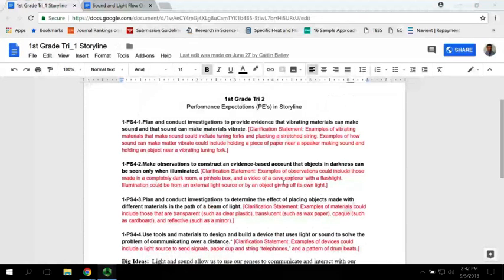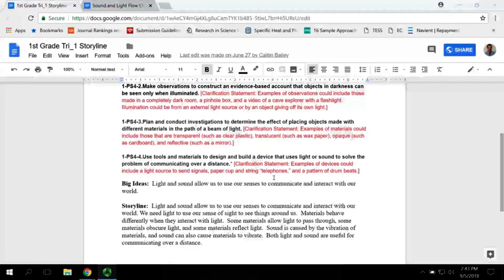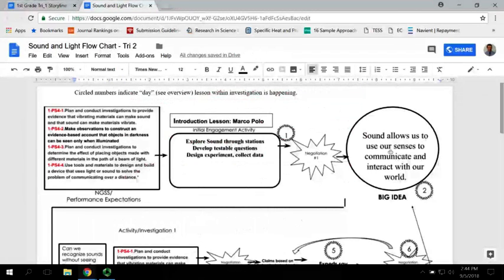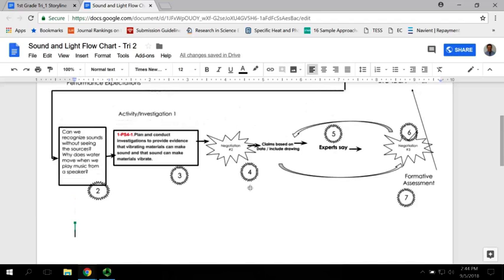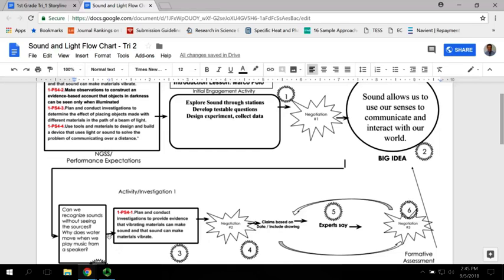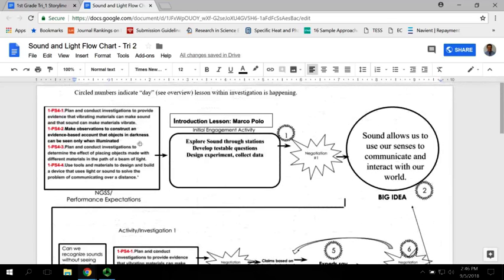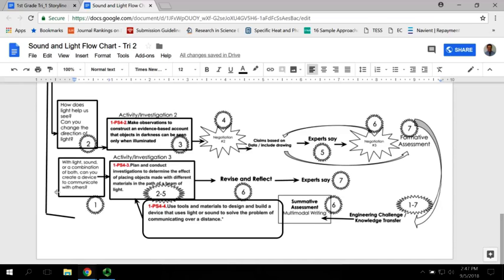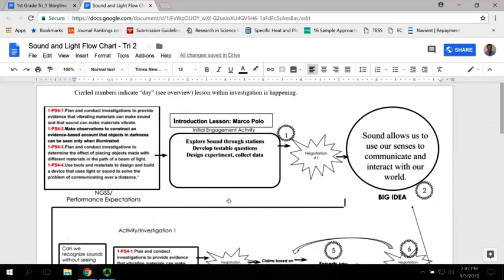1st Grade Tri 2 Overview